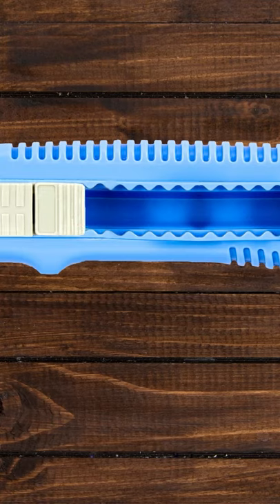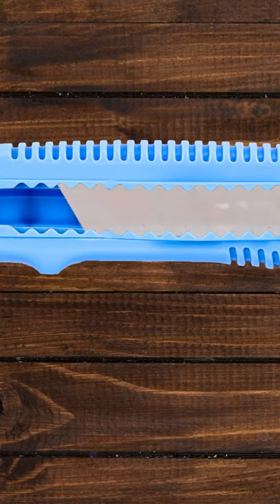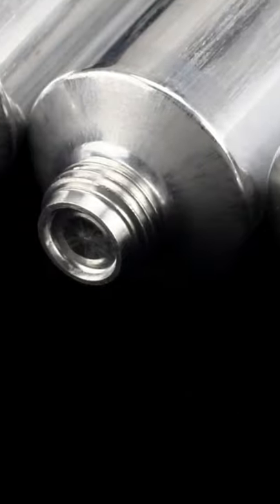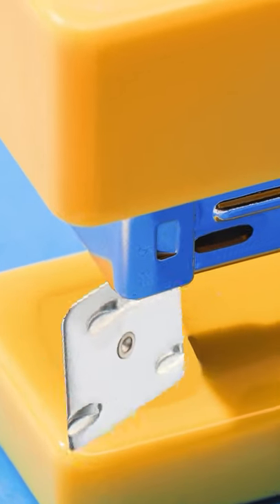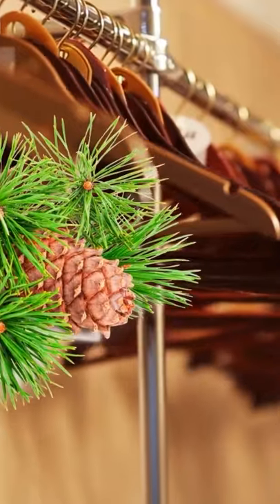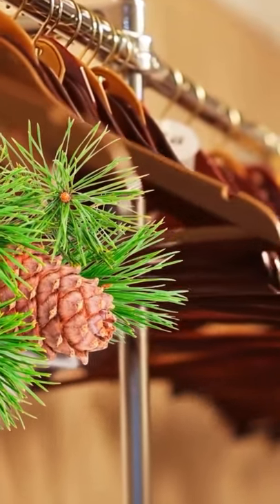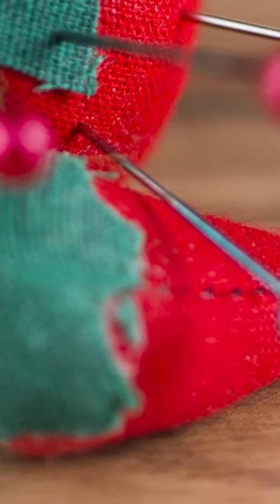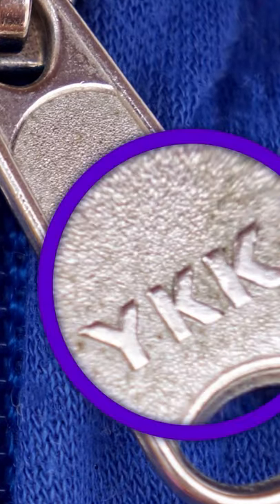Why is Ambulance Written in Reverse?